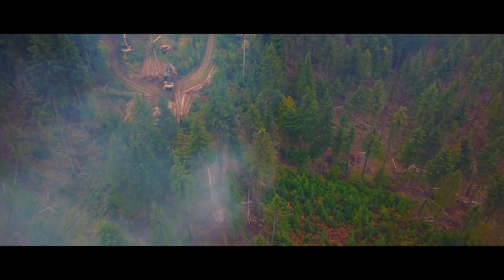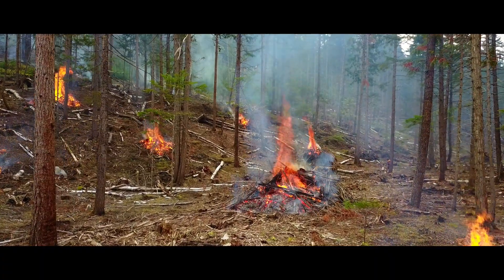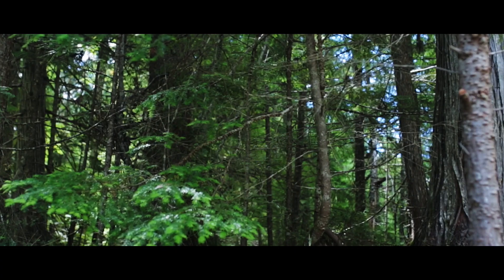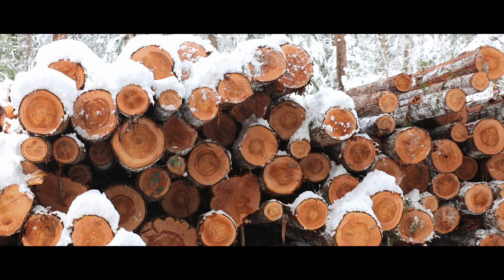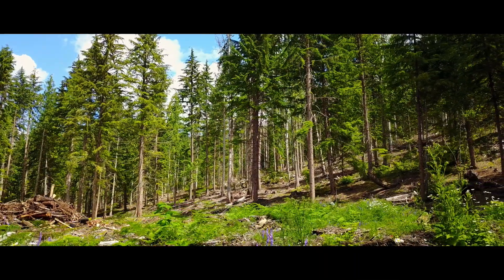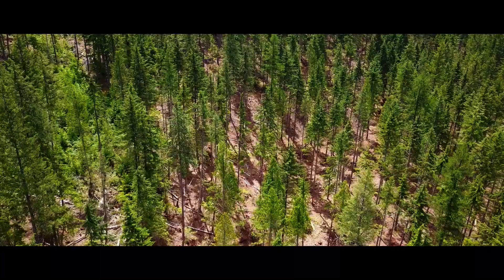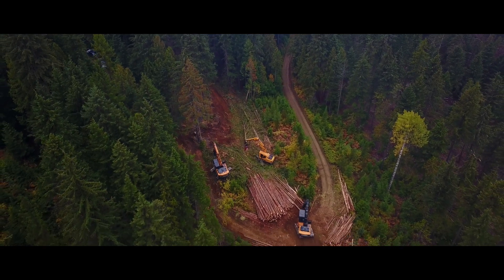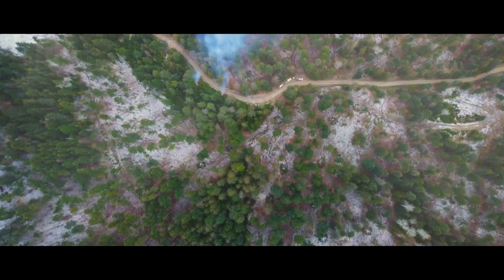WILDFIRE MITIGATION STRATEGY - SIFCo Type Two Treatment - Harvesting For Fuel Management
Our Type Two Treatment is one of our five treatment types that we use to implement our 'Slocan Valley Landscape Level Wildfire Protection Plan'.  This treatment method is used to reduce fuel loads and initiate climate change adaptation using a merchantable understory removal / overstory retention approach.

The harvest pass creates an open forest of established large trees of fire resistant species, per the SIFCo WUI stocking standards.

The Type 2 post harvest treatment completes the creation of a fuel managed area by removing sub-merchantable understory stems, ladder fuels, and fine fuels.

Our Type 2 treatment uses an excavator to pile concentrations of fine and medium fuels for disposal.

Following the machine piling phase, the hand treatment crew go through the unit to address remaining fuel loads.